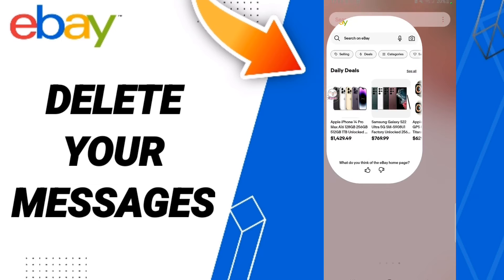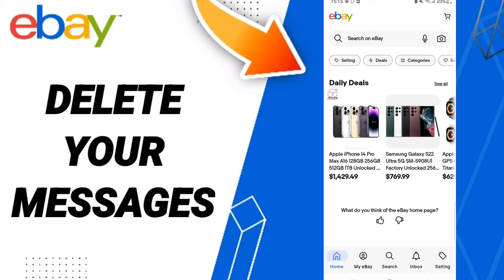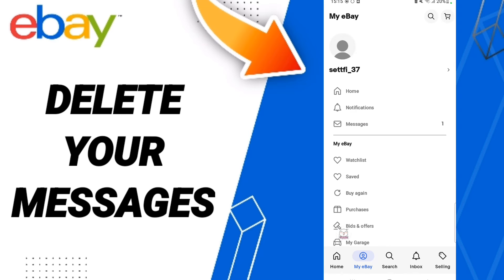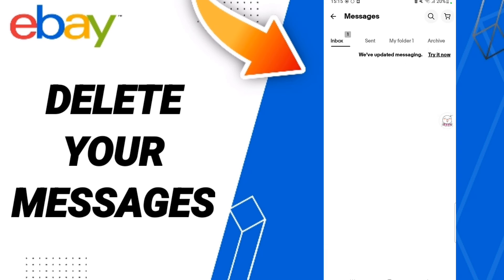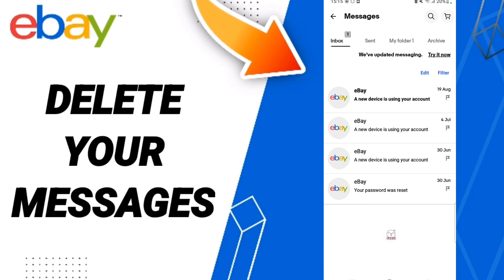How To Delete Your Messages On Ebay App